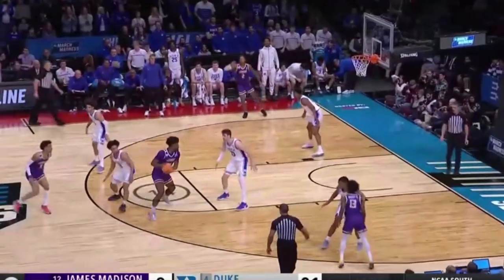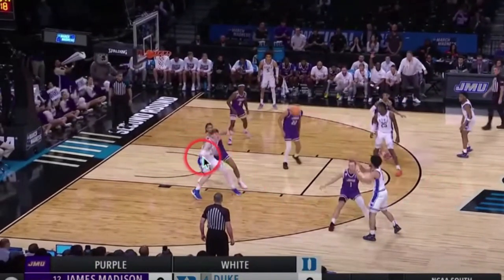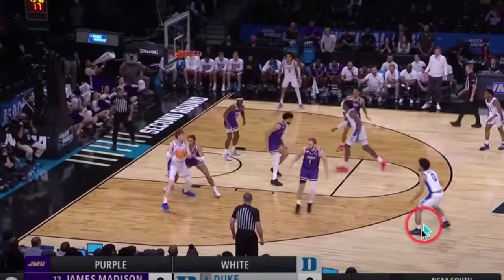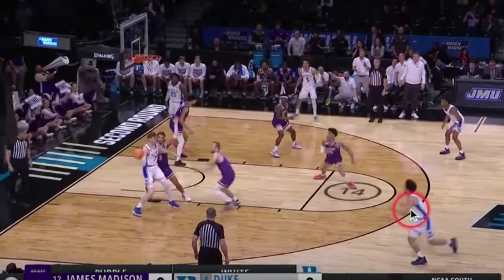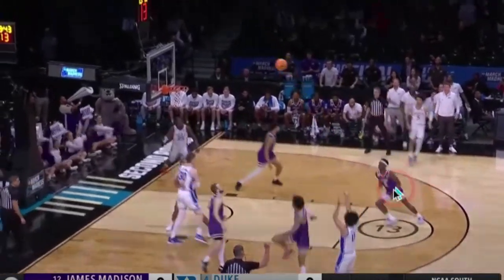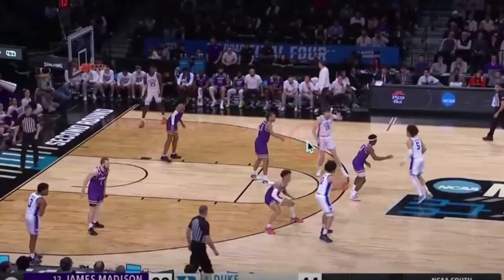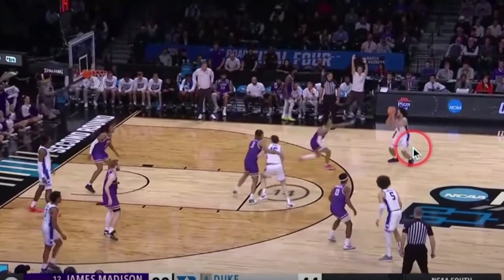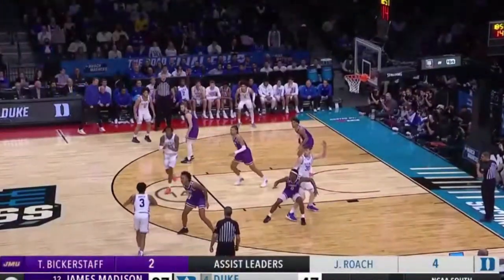This Man Has been Dominant So Far In the Dance!!! ft Jared McCain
A look at Duke vs JMU.